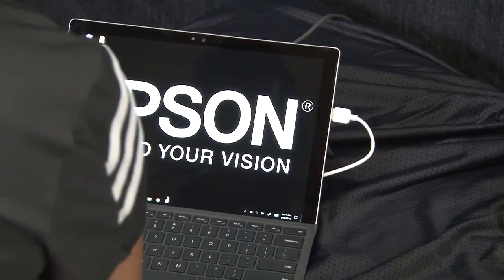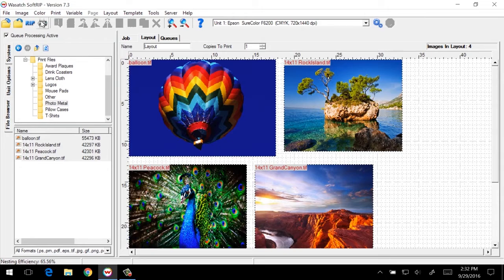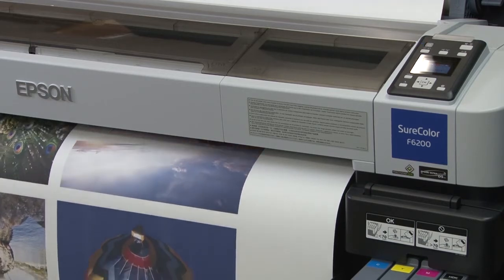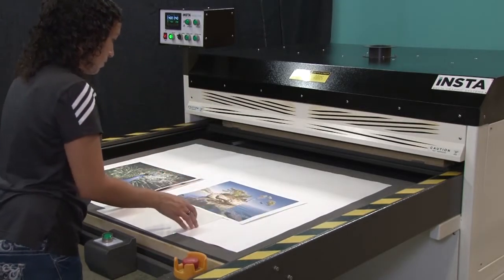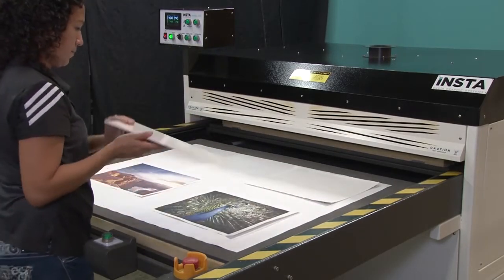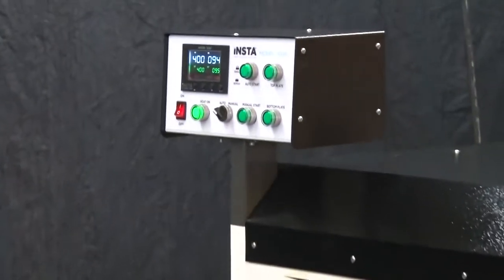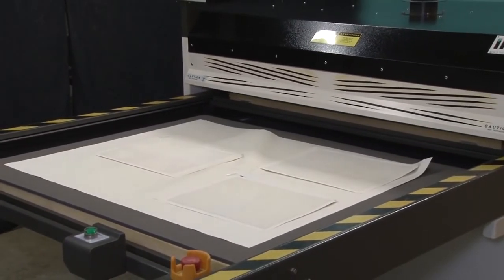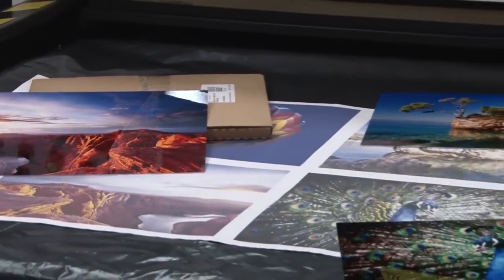Print to Photo Metal Panels - Epson SureColor F6200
From EpsonTV: Create brilliant photographs on metal with the Epson SureColor F6200 printer.